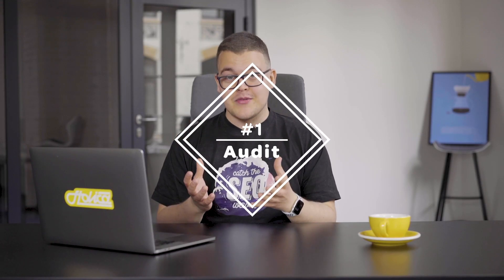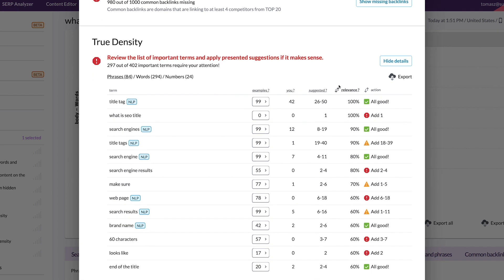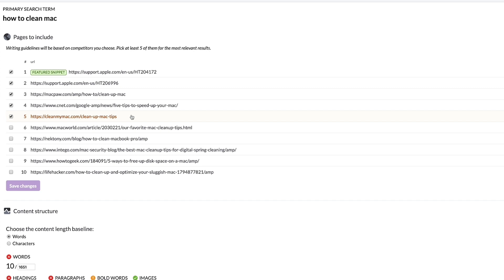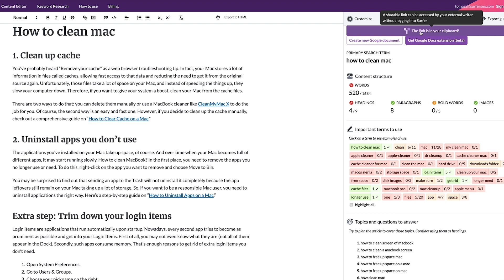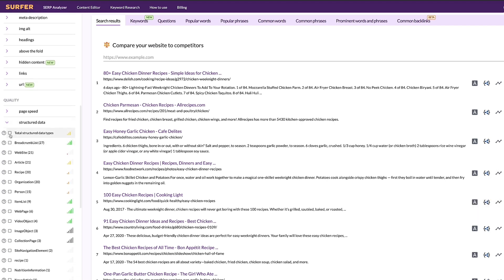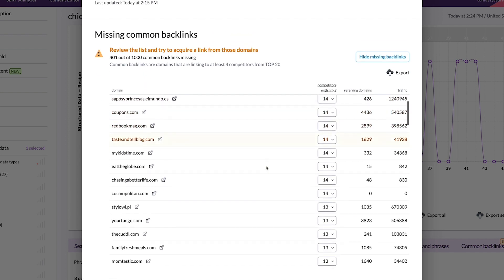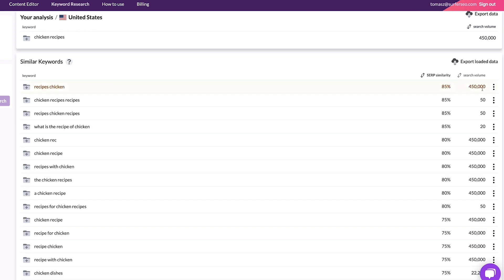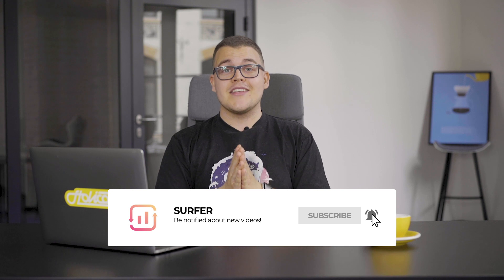5 Ways to Improve Your SEO Rankings with Surfer NOW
Looking for ways to boost your rankings in a flash with little effort?

In this video, Tomek will show you 5 powerful things you can do with Surfer to increase your chances of ranking number ONE!
0:00 - 0:12 Intro
0:13 - 1:14 Audit
1:15 - 2:30 Content Editor
2:31 - 3:21 Structured Data
3:22 - 4:12 Backlinks
4:14 - 5:12 Keyword Research

Ranking number one in SERP doesn’t have to be a monumental task. With Surfer, you can get results fast with little effort.

Here’s how to achieve it:

1. Use Surfer Audit to quickly check out what you have to do in terms of content and on-page SEO. Fix the critical errors!

2. Use Content Editor to optimize your existing content, or to write new articles that will dominate SERPs from the start.

3. Use the right types of structured data. Check out which schema markups your competitors are using and increase your chances of ranking at the top.

4. Spy on your competitors’ common backlinks! Surfer Audit can help you create three months' worth of a backlink strategy in five minutes.

5. Quickly discover new keywords opportunities. Check your competitors’ keywords and fix content gaps!